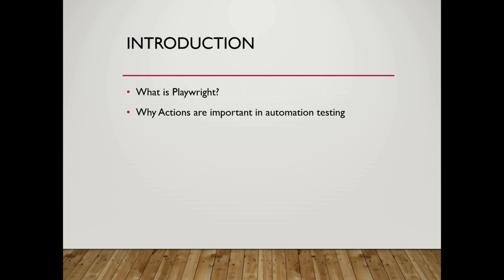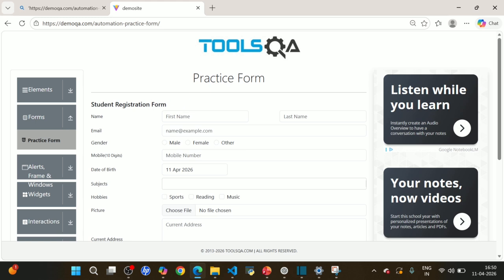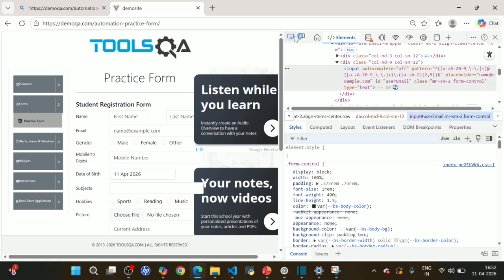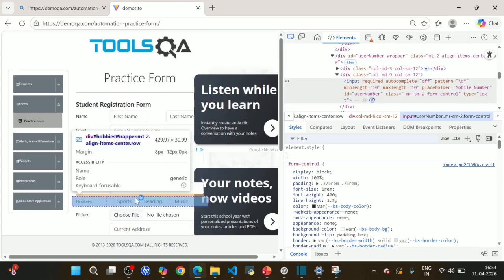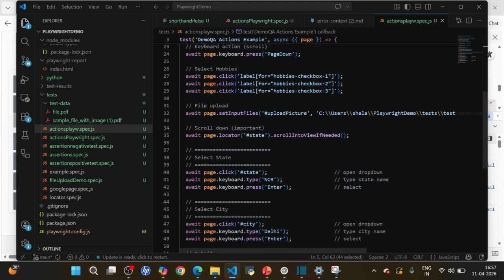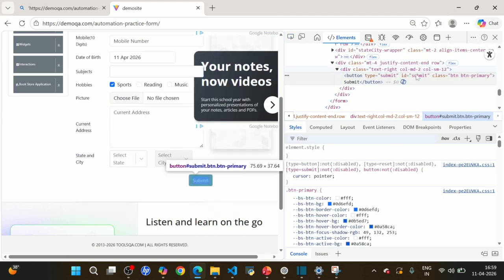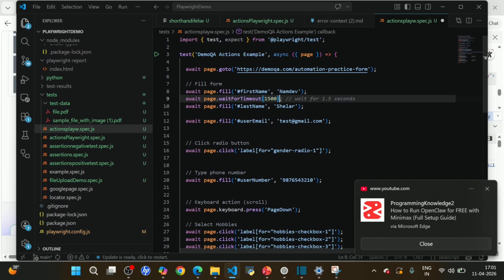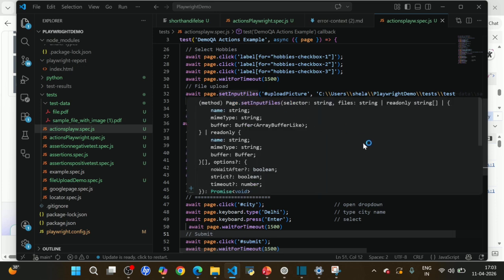👉 Playwright Actions Explained | fill(), click(), keyboard, file upload | DemoQA Example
🚀 Learn Playwright Actions with a Real Automation Example!

In this video, you will learn how to use Playwright to automate a real form on DemoQA.
We will cover all important Playwright actions step by step, making it perfect for beginners and automation testers.

🎯 Topics Covered:
✔️ page.goto() – Open website
✔️ fill() – Enter text in input fields
✔️waitForTimeout(1500)- Hard wait in Playwright.
✔️ click() – Click buttons & radio
✔️ keyboard actions – Scroll & key press
✔️ setInputFiles() – File upload
✔️ scrollIntoViewIfNeeded() – Handle visibility
✔️ Dropdown handling (State & City)
✔️ Form submission

- Automation testers
- QA engineers
- Anyone learning end-to-end testing